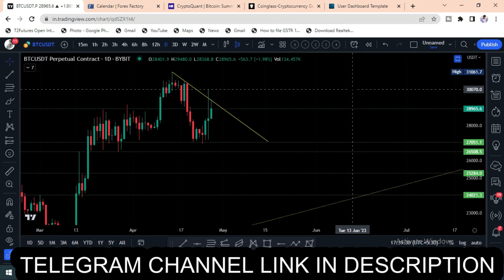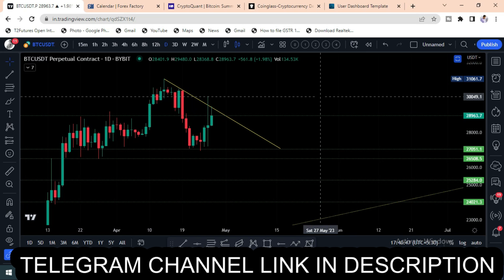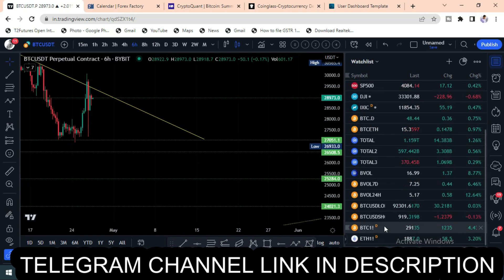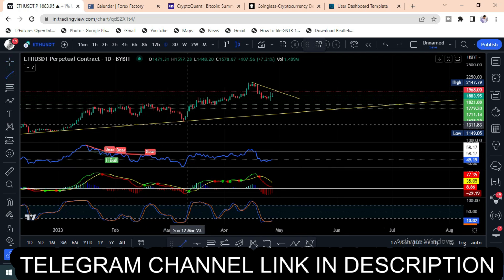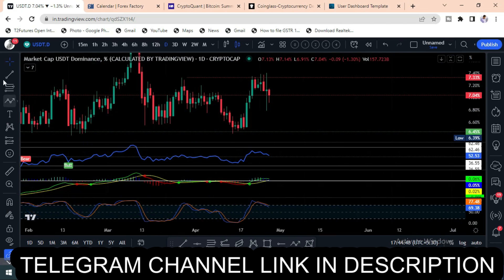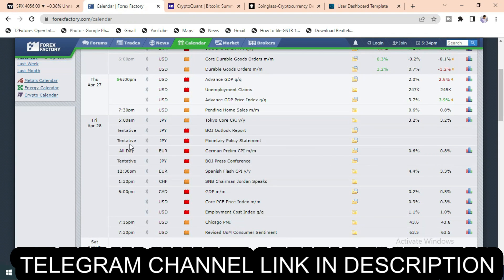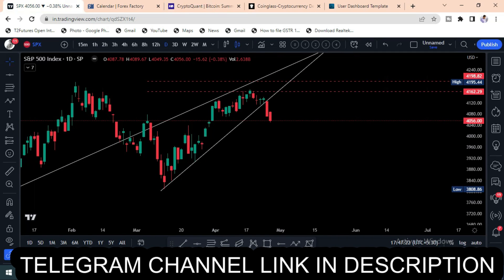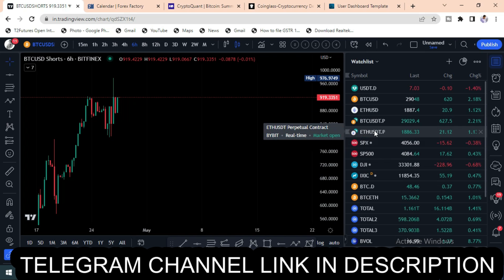What is the upcoming movie related to Bitcoin?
TRADING KNOWLEDGE LEARN AND EARN
1. CRYPTO COURSE BOOK
2. TRADING BOOK
3. BEST MINDSET BOOK
4. MONEY PSYCHOLOGY

💸💸We don't Speak - Our Profits Speaks 📉📈
GET CRYPTO SIGNALS
💪💪  98% accuracy rate 💪💪

Bitcoin is a revolutionary digital currency that operates on a decentralized peer-to-peer network. It's the first-ever successful implementation of a crypto-currency that doesn't require any central authority to verify or carry out transactions. Instead, it's powered by a complex algorithm that ensures transactions are immutable, anonymous, and secure. Transactions with Bitcoin are borderless and have no geographical limitations, making it a global currency with limitless potential. Bitcoin has disrupted the traditional financial industry, offering an alternative to banks and other financial institutions. With Bitcoin, you're the custodian of your money, giving you ultimate control over your finances. Join the financial revolution today by investing in Bitcoin.